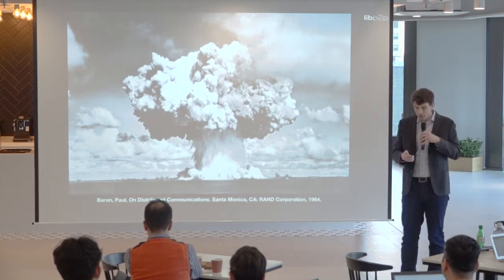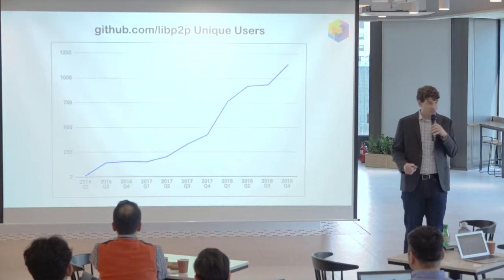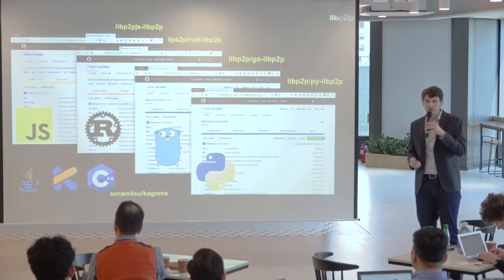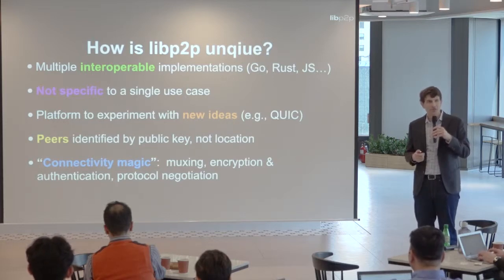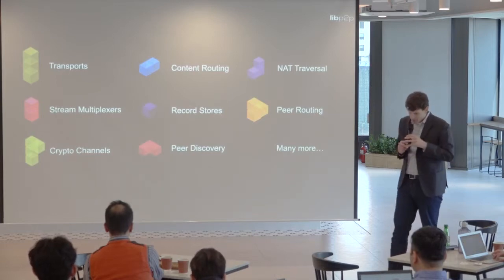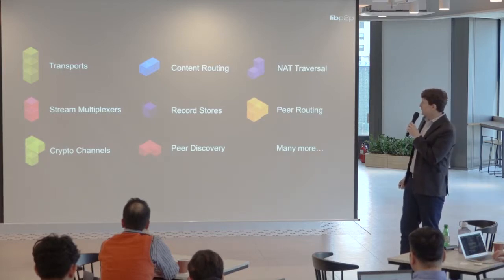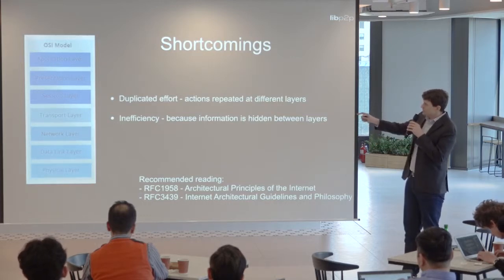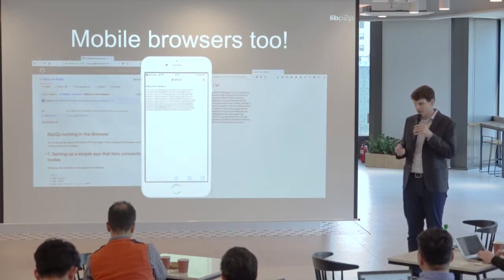libp2p: A Modular, P2P Networking Stack by Mike Goelzer with KryptoSeoul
DOT Day (Polkadot Meetup) with KryptoSeoul

Session 07: libp2p: A Modular, P2P Networking Stack by Mike Goelzer (libp2p)